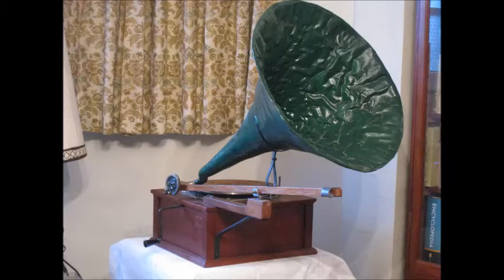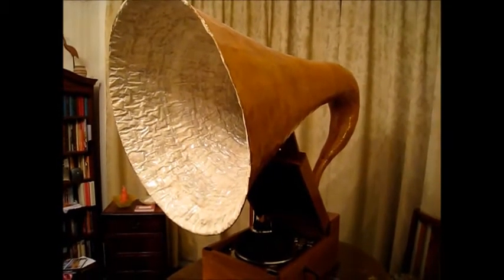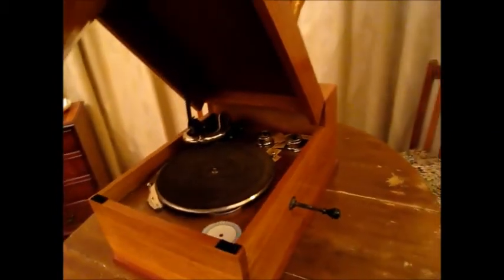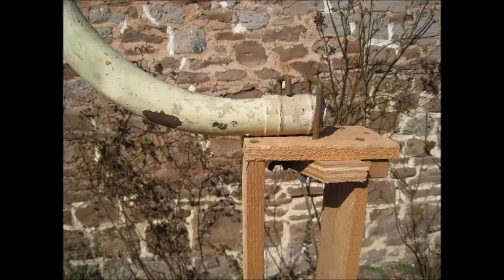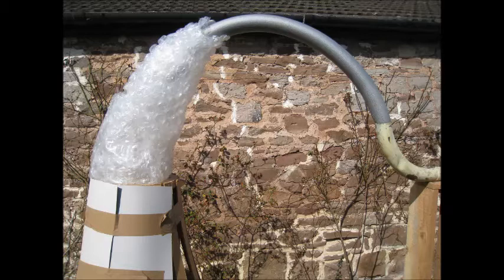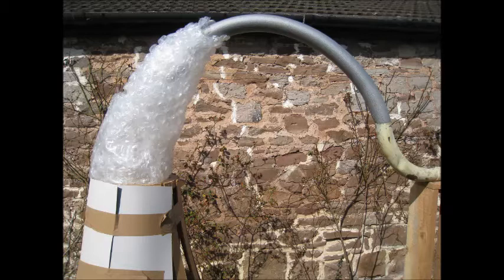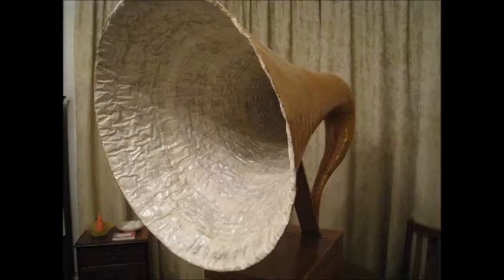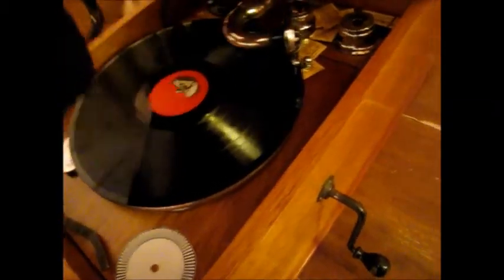Home-made gramophone: E M G (Experimental Monmouth Gramophone) No 2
It is widely accepted that the superior tone of the EMG gramophones made by the E M Ginn Company derives, among other things, from the horn made of papier appliqué. As an experiment, I made a gramophone with such a horn, (which I called E M G (Experimental Monmouth Gramophone)  No 1, which see on Youtube, choosing as the starting point the "Trademark" model, well - known from the painting. This turned out more successful than I had expected, so I decided to make a gramophone based on the famous EMG Mark X.  This is what it looks like. The case is made from a solid half-inch mahogany plank, to minimise vibration, the motor, deck plate and turntable are a Columbia 100, from a cabinet gramophone, the tone arm is of the type used in an HMV Model 163, and the soundbox is an HMV 5a. To those of a practical bent, and to myself as well, the question that springs immediately to mind because of the horn shape is "How does one design the mould so that it and the horn can be parted afterwards?" I made a wooden former, using four spaced chipboard discs of decreasing diameter, whose measurements were derived from a photograph of a real EMG, and attached strips of hardboard to give the shape shown. Next a wooden tower was set up at the end of a baseboard, and a curved metal tube was releasably attached to this using two J-bolts. The wooden former was clad with cardboard from cereal packets, and a length of pipe insulation was fed into the metal tube and into a hole in the top wooden disc. This was then surrounded with large - cell bubble-wrap, and the whole thing wrapped in kitchen cling-film as a release coating. Two coats of white paper were first glued, followed by 50 coats of strips of newspaper, and over 60 at the bend, for strength, and finished with another two coats of white paper, all glued with wallpaper paste, two coats at a time, with 24 hours between gluing sessions. The metal tube was thus moulded into the horn. The J-bolts were released, and the horn lifted sharply, and the mould parted itself where the pipe insulation met the top wooden disc. It was then a case of simply gripping the end of the pipe insulation and pulling, whereupon the remainder of the mould came out at the first attempt. The idea of the large cell bubble wrap was that in the event of problems it would have been possible to burst the bubbles to allow easier extraction, but this did not prove necessary. The mouth of the horn is 30 inches in diameter ( 75 cm), and length back to front is about 4 feet;(1m 20cm). The horn was painted using polyurethane varnish. Before anyone asks, it is not for sale, and I am emphatically not going into production! If anyone out there knows how the EMG Company moulded their Mark X horns I would be very pleased to hear from them. There follows a recording of Gigli singing "Ingemisco" from the Verdi Requiem (HMV DB6214) , which has not been subjected to any kind of  "clean-up" procedure.